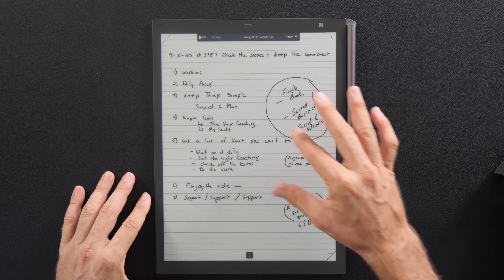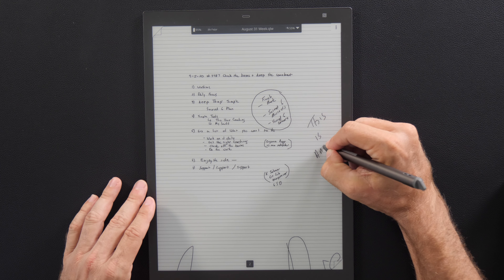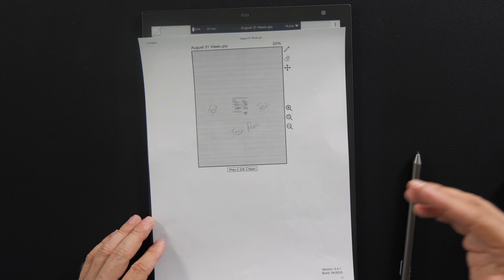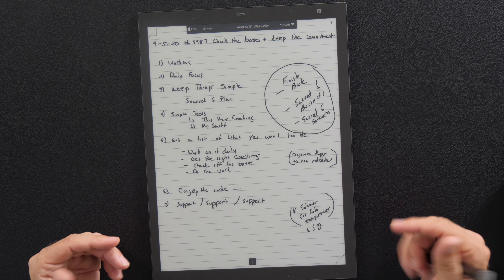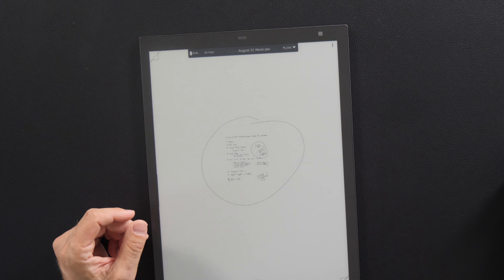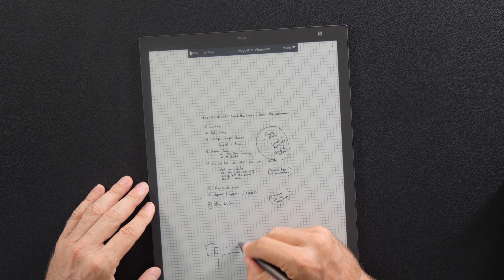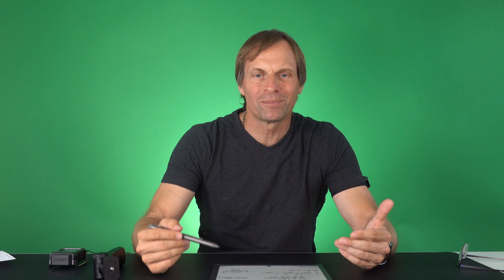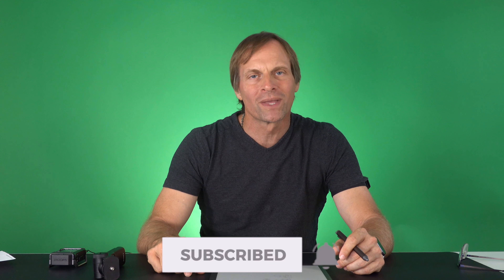QuirkLogic Papyr What Is A Unlimited Canvas?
I have been getting a lot of questions on the unlimited canvas on the QuirkLogic papyr so here is how it works. Have a super Friday!

The tools I use:
Staedler 180 22-1 Noris digital EMR Stylus
Lamy Safari Stylus S Pen MD-LAMYSF

JB Glossinger, MBA, Ph.D., is widely beloved as the Morning Coach, with a daily podcast that has been downloaded over 40 million times. A sought-after motivational keynote speaker and author of 4 books, JB is also a Mastermind group leader and one of the most sought-after coaches in the world.